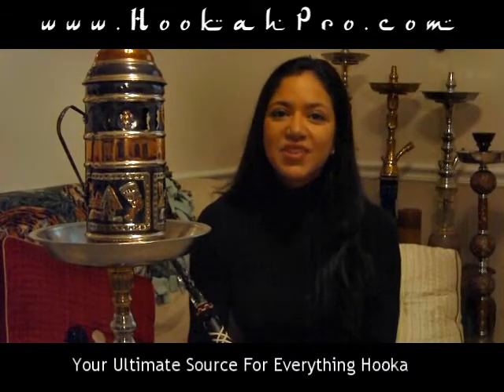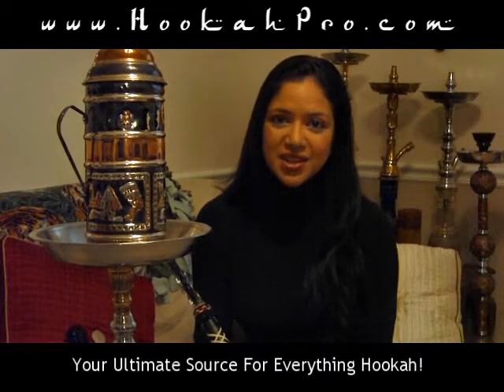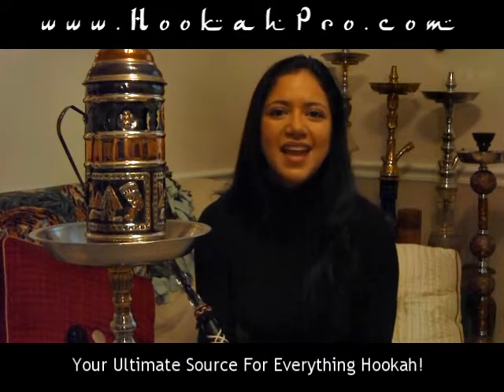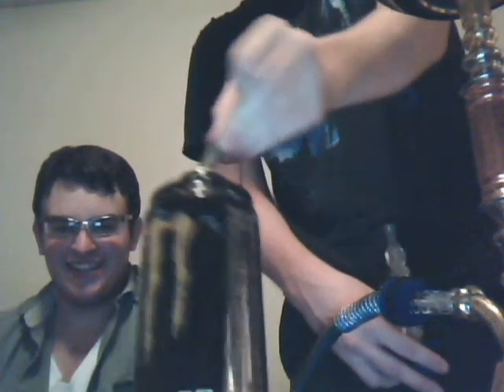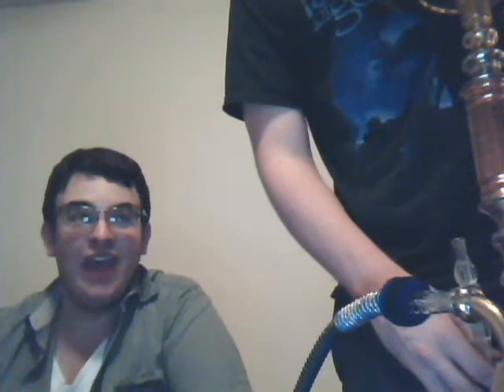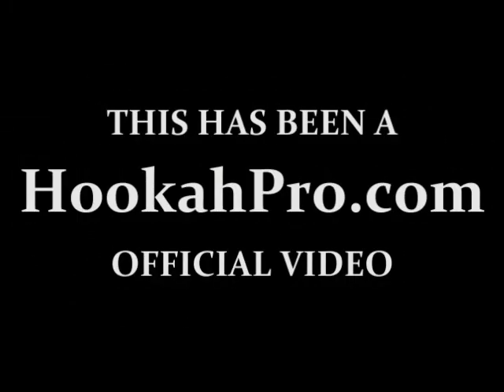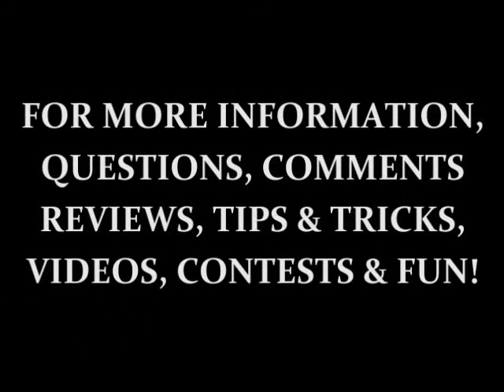Nakhla Mandarin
Me and macminter back with you again for yet another review. This time on nakhla mandarin. Tastes. orange-y.